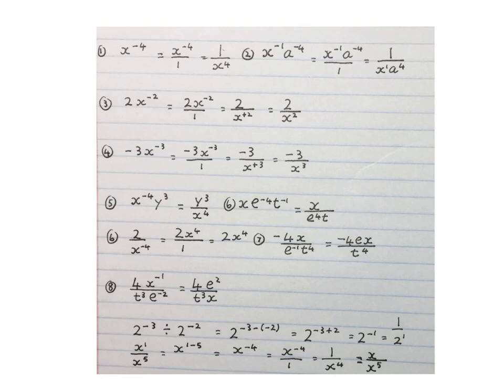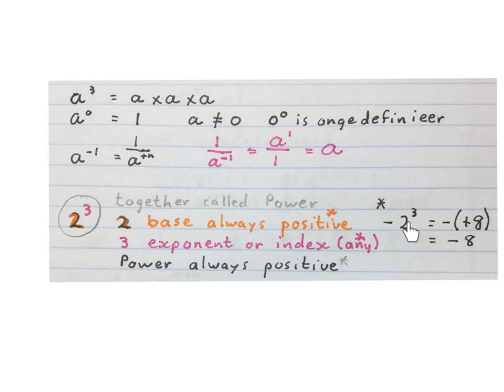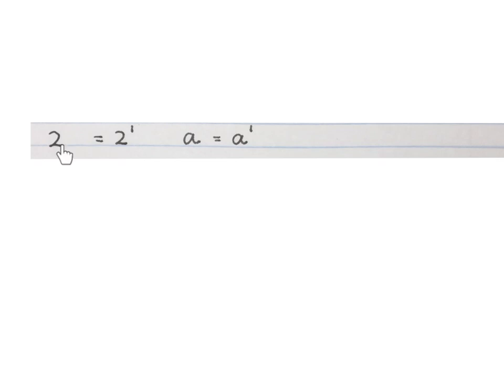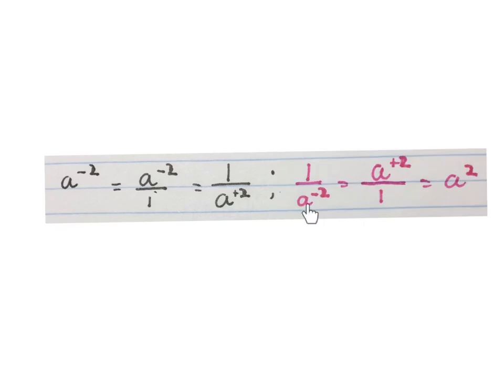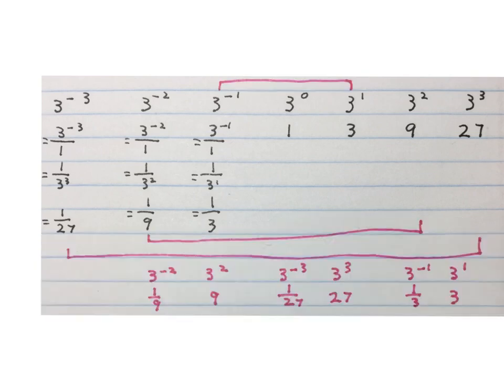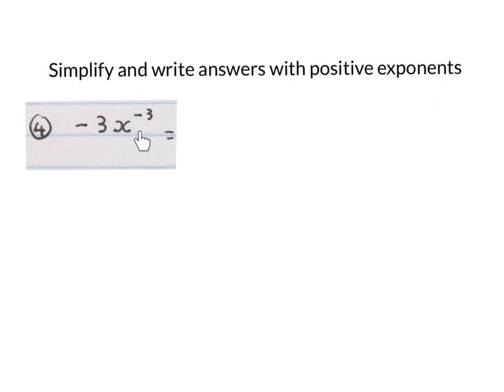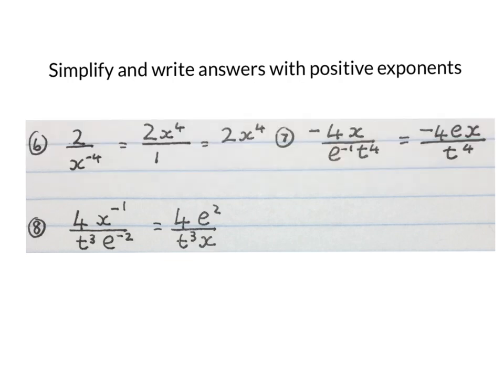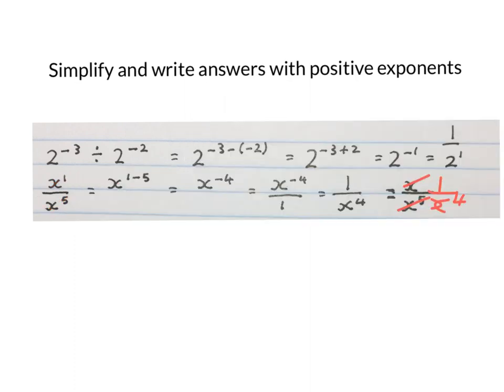Exponents negative 1 ( mathdou) Gr 9 and older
Negative exponents an introduction combined with basic laws. Also have to look at exponents negative 2